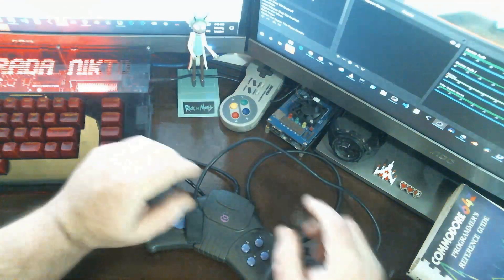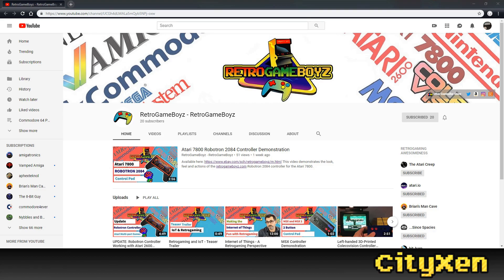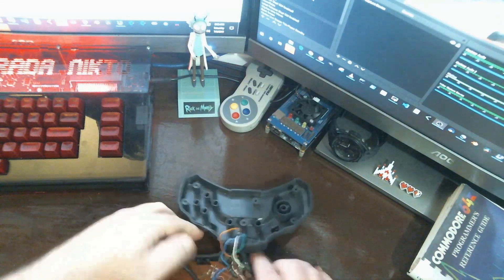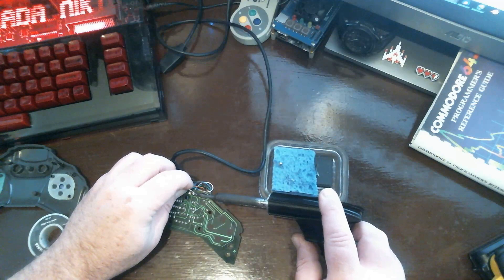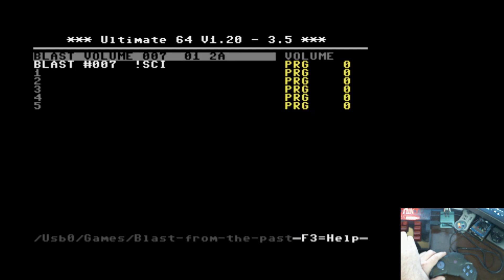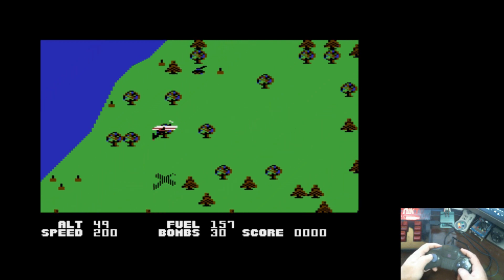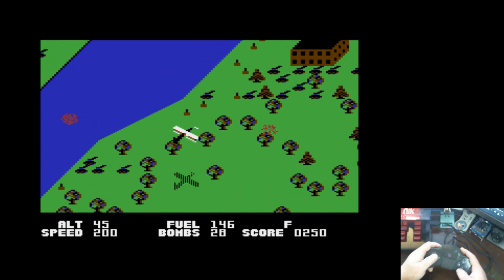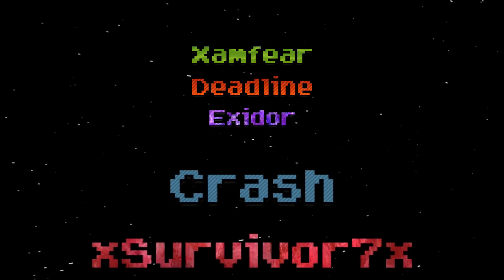How To: Convert a 15 Pin PC Gamepad to Atari 2600 Gamepad with Second "Up" Button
We show how we converted a 15 pin PC Gamepad to the Atari 2600 compatible style, then test it out by playing Blue Max on the Ultimate 64

This mod will cause the PC Gamepad not to work with PC 15 pin game ports, so make sure you want to do this before you start. If you are unsure of your abilities, you should not attempt this mod.

This may or may not work with all 15 pin PC Gamepads/Controllers, we're just showing that it IS possible to do this on some types of controllers.

6FT Controller Extension Cable for Atari Joystick